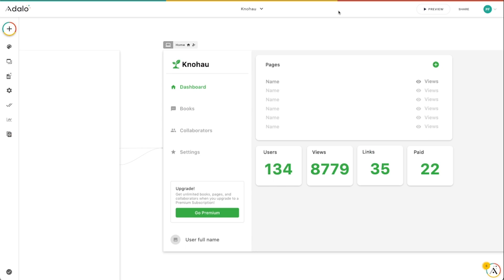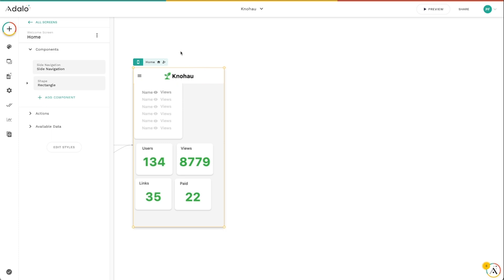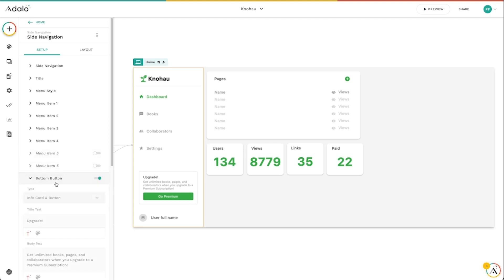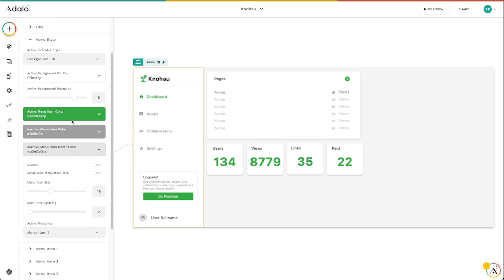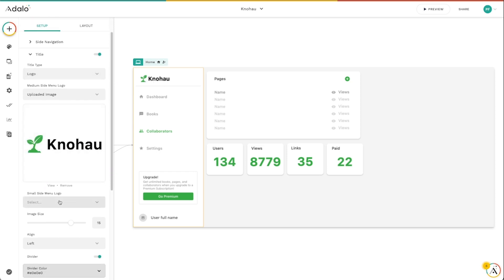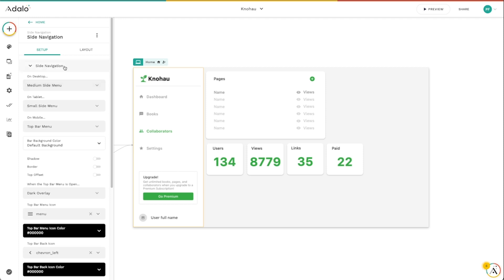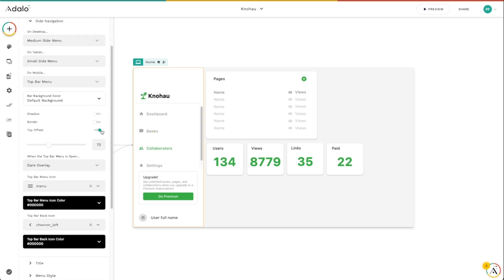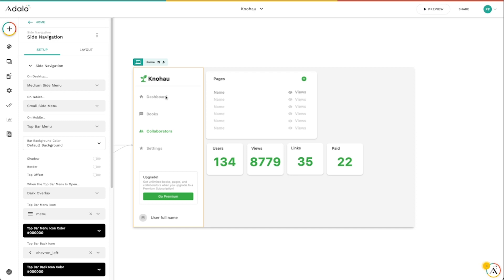Adalo 2.0 | New Side Navigation Component | Adalo: Build Custom Apps without Code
We're thrilled to show off our brand new responsive side bar component that makes it a breeze to build a responsive menu that is highly customizable and looks great on any screen size!

In this video, we'll break down the various features, when to use it, and how.

📚 Adalo Resources